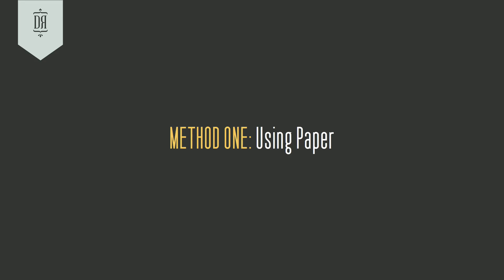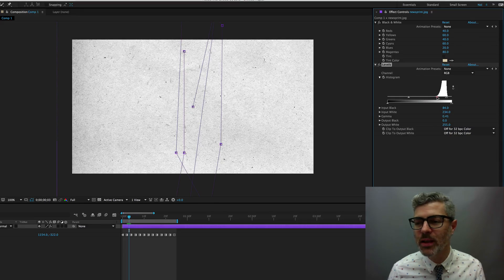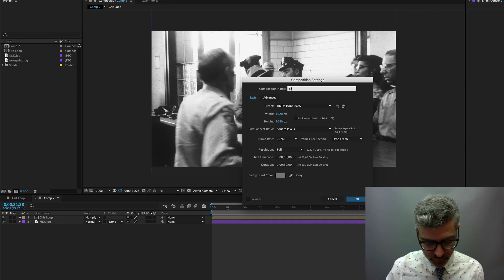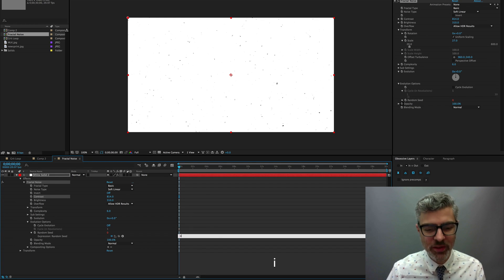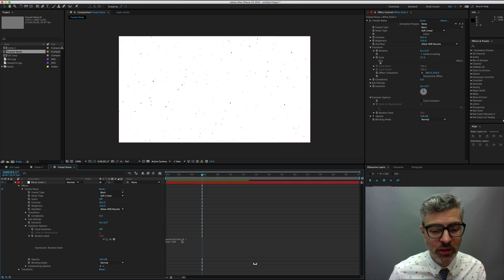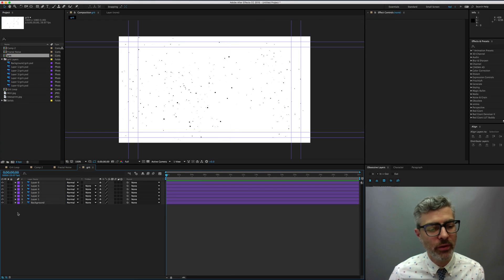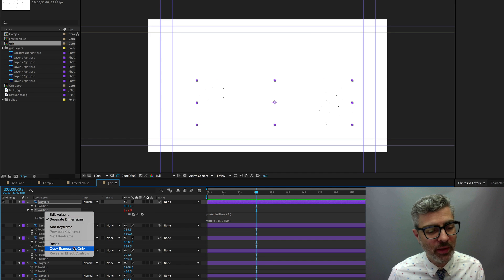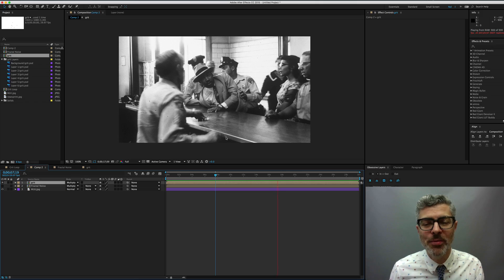3 Quick Texture Methods for AE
Nol walks you through three quick methods to apply an old movie/grit texture to your AE comps.

The first method uses a scanned piece of newsprint, the second uses fractal noise, and the third uses PS art layers.

Expressions discussed: loopOut, posterizeTime and wiggle.